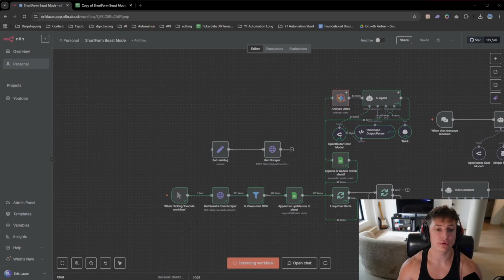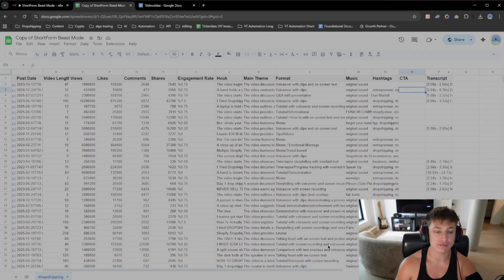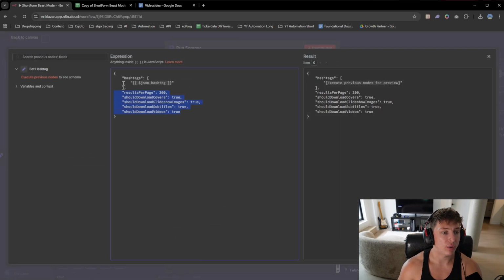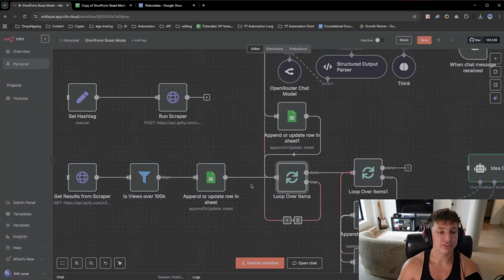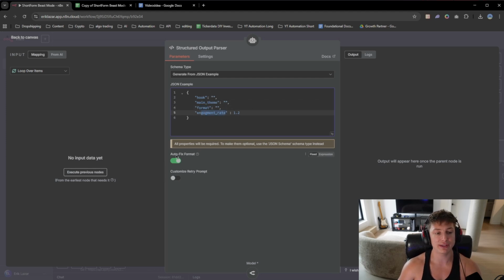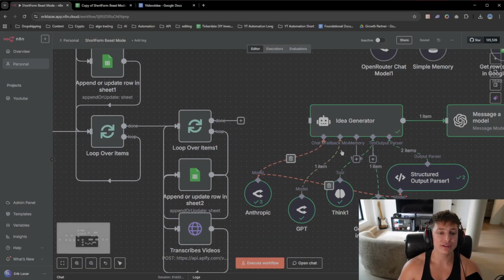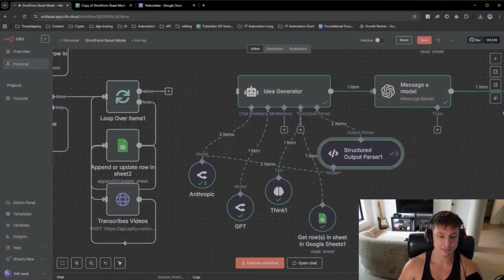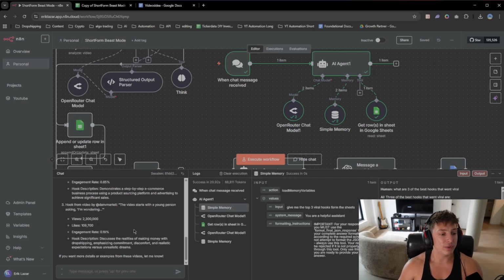Can This Tool Make You Go Viral In 2025? (N8N AI Agent)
Streamline your content creation with this powerful automated workflow! This step-by-step tutorial shows how to set up an n8n automation to generate endless video ideas. Boost your productivity and become a top content creator with these ai tools. Get ready to implement workflow automation!

Timestamps:

00:00 - Intro
00:20 - Overview of the AI Content Agent
02:37 - Viewing the Scraped Data in Google Sheets
04:12 - Reviewing the Generated Content Ideas
05:30 - Stage 1: Scraping Viral Content
09:07 - Stage 2: Analyzing Scraped Videos
13:12 - Stage 3: Transcribing Video Content
14:05 - Stage 4: Generating New Content Ideas
17:58 - Stage 5: Interacting with the AI Chat Agent
20:13 - Outro

Key Points:

- The video demonstrates a powerful N8N workflow designed to automate the creation of viral content ideas.
- The system scrapes top-performing TikTok videos based on a specific hashtag, gathering data like views, engagement rates, and video URLs.
- It uses AI agents, including Gemini and models accessed through OpenRouter, to analyze the scraped videos for key elements (hooks, themes, format) and then generate new, original content scripts.
- All data is organized and stored in Google Sheets, which the AI can interact with via a chat interface, and the final content ideas are automatically generated in a Google Doc.